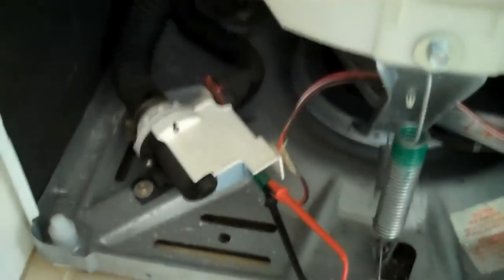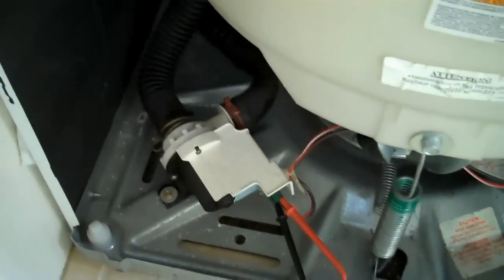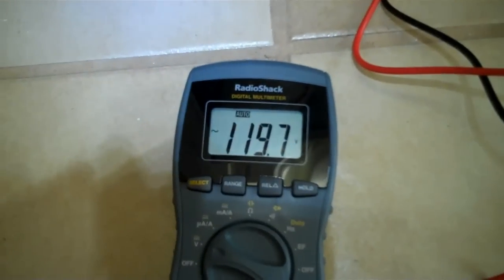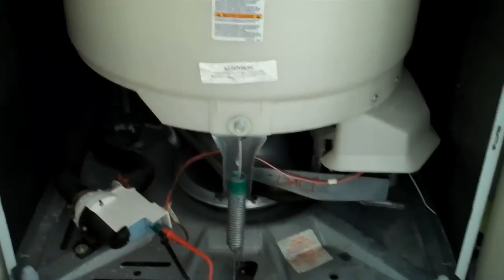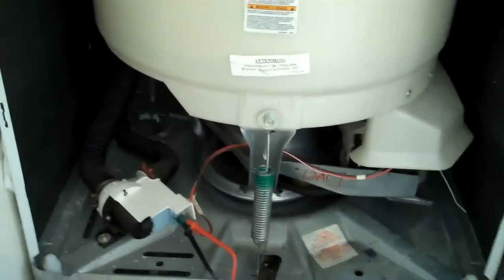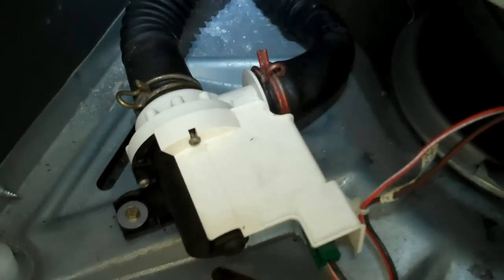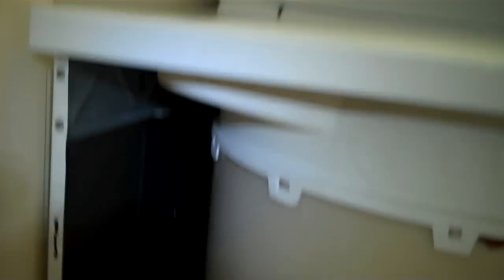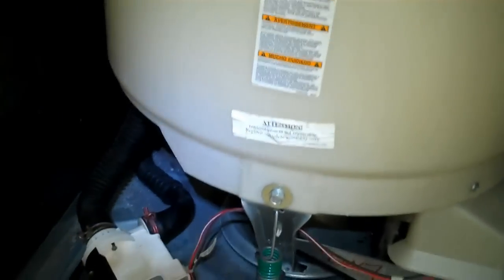Fixing a Frigidaire Top-Load Washer that Won't Pump Out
This customer contacted me at 2AM Saturday morning of Memorial Day Weekend via the Service Call Request form at my ) and I was there in just a few hours.  That's SOP for The Appliance Guru!

The customer was at his condo by the golf course for the weekend and the washer in his Frigidaire stacked laundry unit wouldn't pump out.  That can really put a wet towel on a vacation!  I disassembled the pump and found a golf tee jamming the impeller.  In the video, I described it as "foreign object" because the customer didn't me want to say it was a golf tee in front of his wife and get him trouble!  Vacation and marital harmony both preserved by The Appliance Guru!

In case the pump in your Frigidaire washer really is messed up, you can buy the replacement pump here, comes with a 365-day return policy

If you live in the New London, NH, and need fast, expert appliance repair service, call The Appliance Guru at 526-7129.